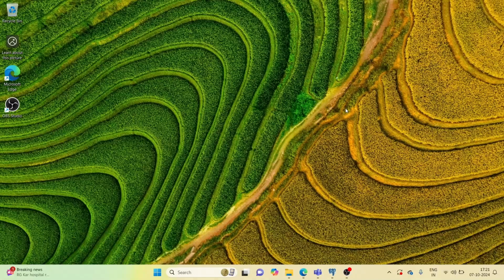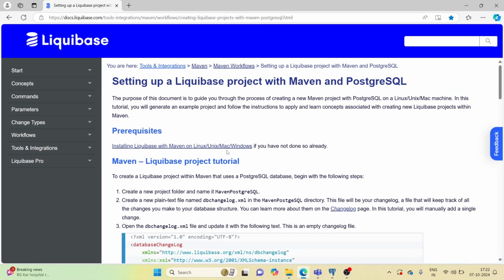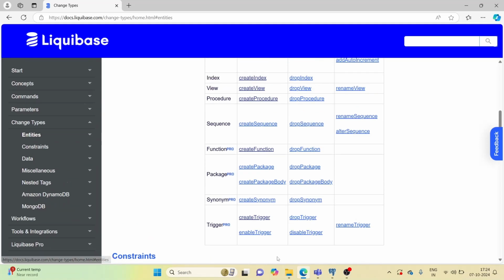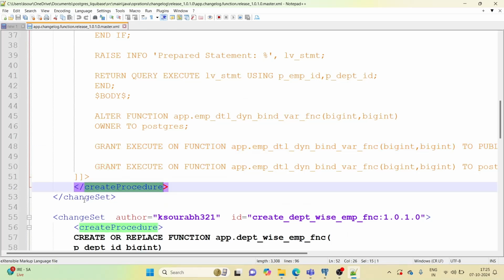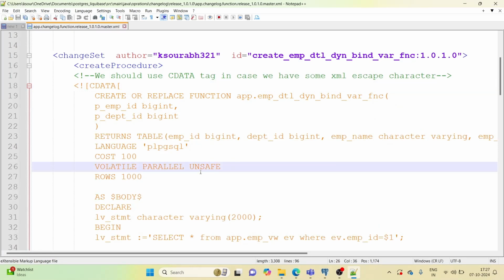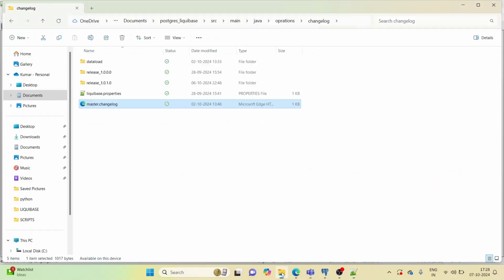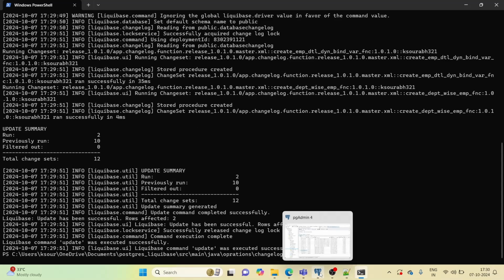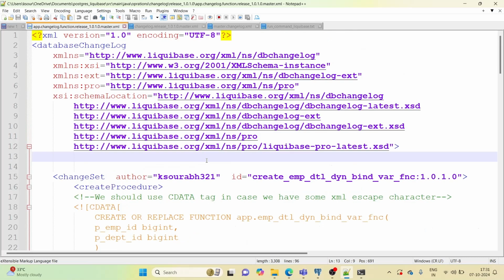liquibase changelog function | liquibase tutorial | liquibase database | liquibase demo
liquibase changelog function,
liquibase changelog,
liquibase best practices,
liquibase crash course,
liquibase for postgres,
liquibase demo,
learn liquibase,
using liquibase,
setting up liquibase,
liquibase changeset,
liquibase changeset example,
liquibase crash course,
liquibase command line,
liquibase checksum,
liquibase database,
liquibase demo,
liquibase diff,
liquibase diff changelog,
liquibase maven,